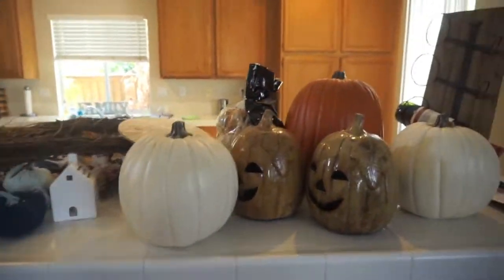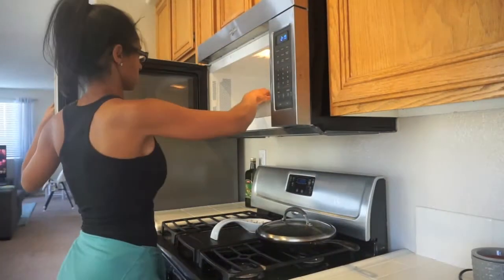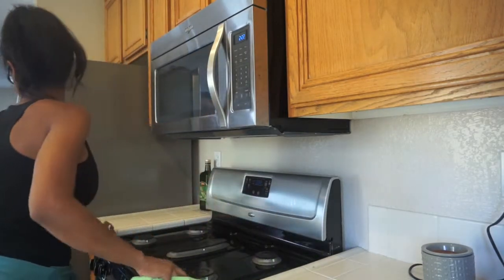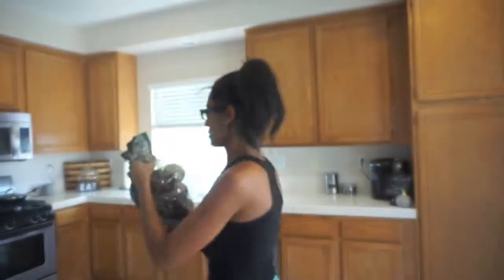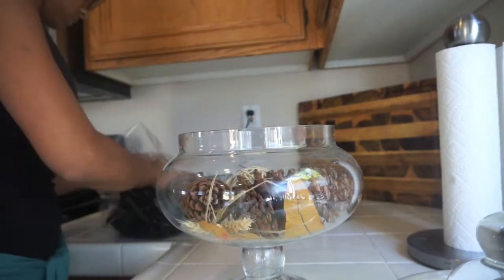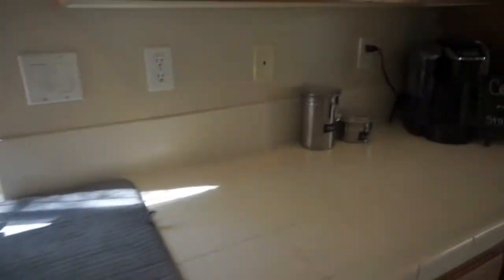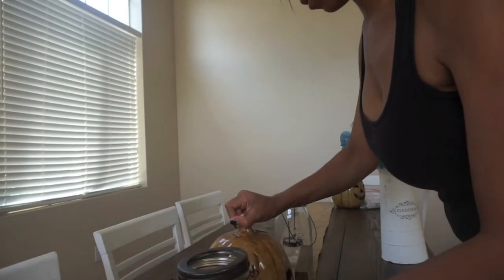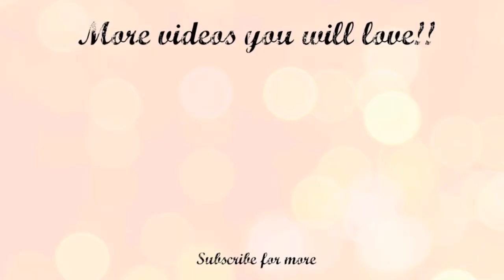Fall CLean and Decorate with Me 2018| Dream Rodrigues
I hope you guys enjoy this fun cleaning video with a little fall decor sprinkled in. Love Dream

Title: Succotash
Artist: Silent Partner
Genre: Country & Folk
Mood: Romantic